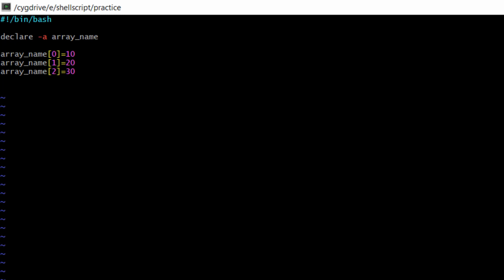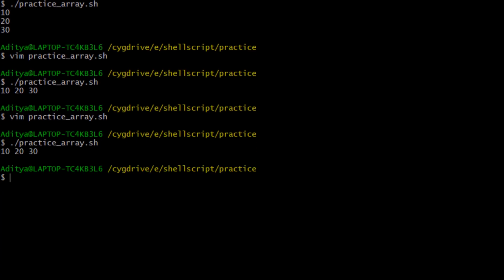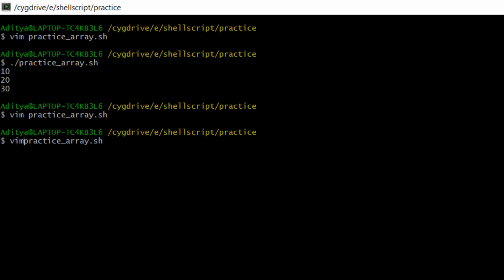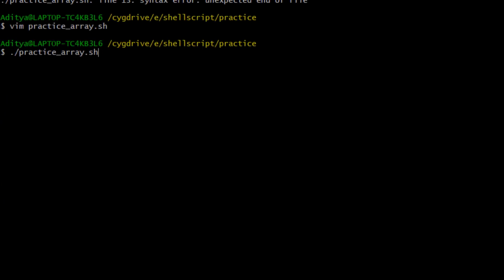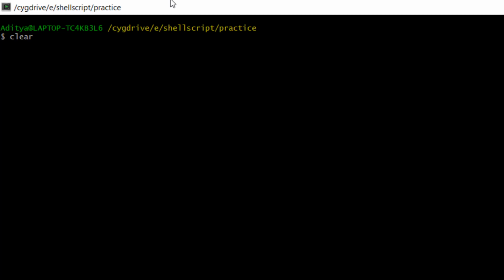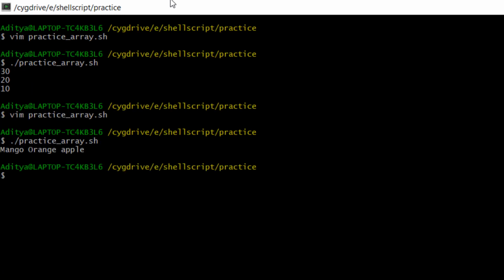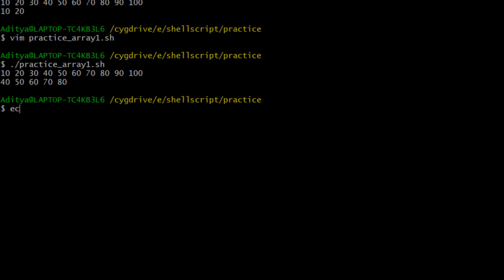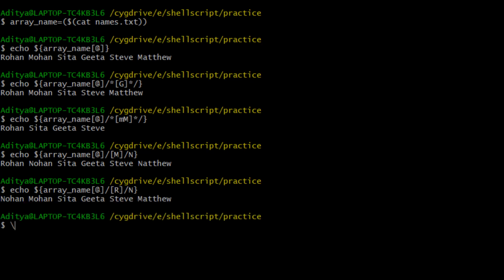Tutorial | Knowledge | Arrays concept in unix Part 1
Welcome Back,
In this video we will learn about arrays concept in unix,
which will help us to resolve many of our doubts like:

01. How can we write shell script with the help of an array?
02. How we can store the data?
03. How to retrieve the data in multiple ways?
04. How can we iterate the array in shell script?
05. How to Slice an array?

All of the above questions , we will get all the answers in this video.

This video will also help you to crack interview questions of arrays in unix.

ADHYAN